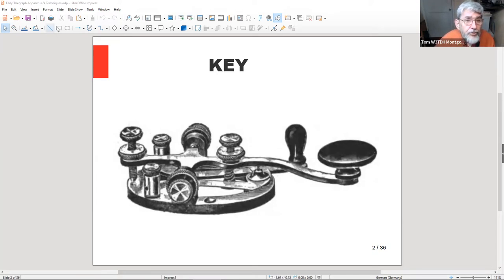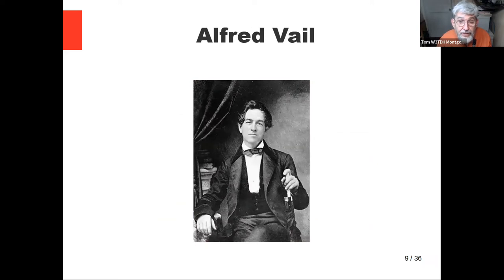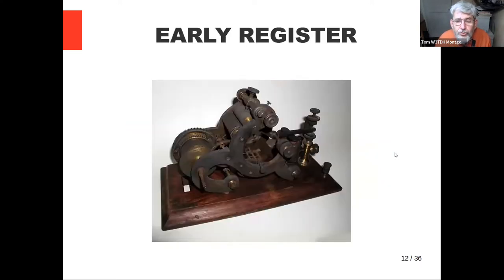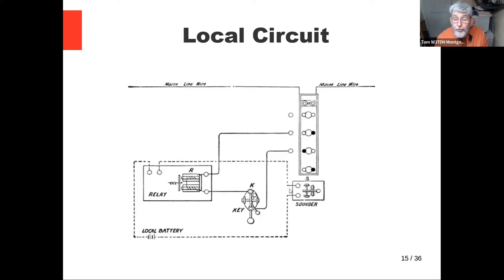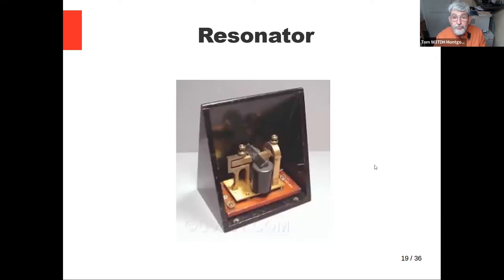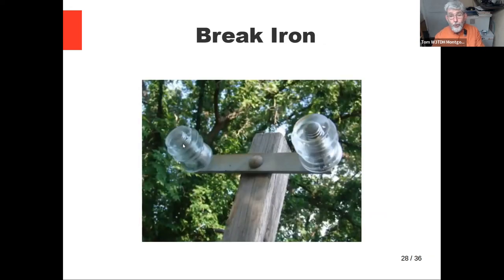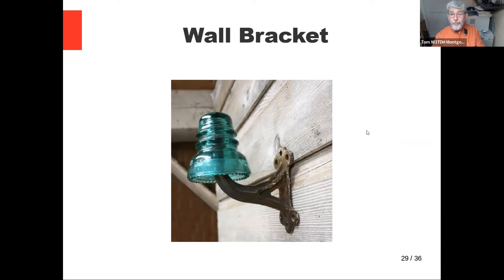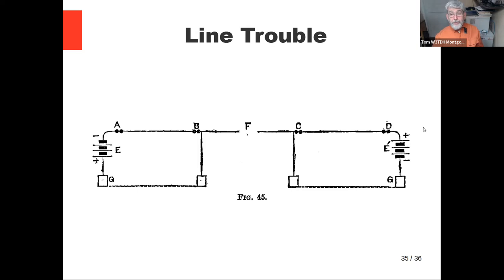Telegraph and Codes Early History presented by Tom W3TDH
Terrific video discussing the early history of telegraphy and Morse Code in the United States. Included are detailed images of early equipment and circuit schematics that illustrate and graph the budding technology. Presented by Tom W3TDH, a member of our Montgomery Amateur Radio Club in Montgomery County, Maryland. It is always a joy listening to Tom, an expert electrician and leader in our local emergency communications community, as he intermingles technical detail with fascinating scientific and historical examples. Enjoy!